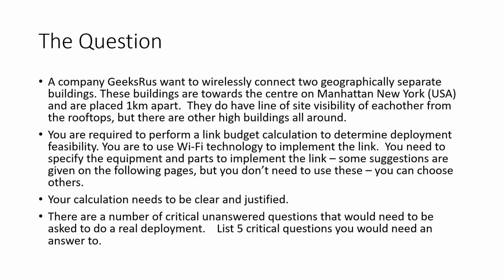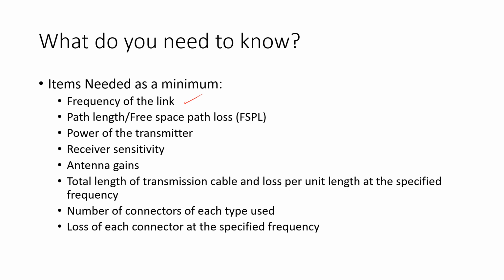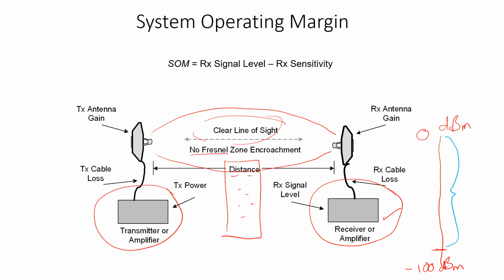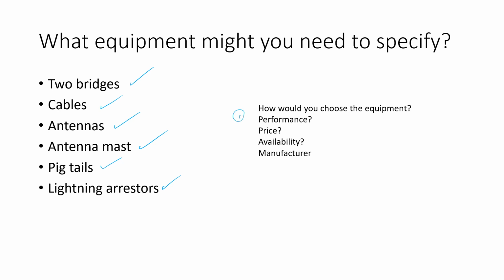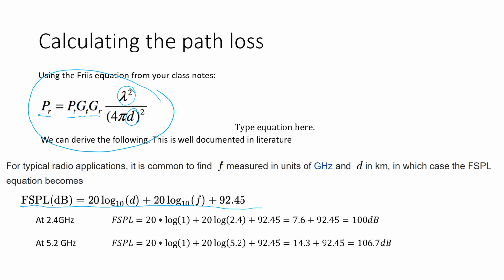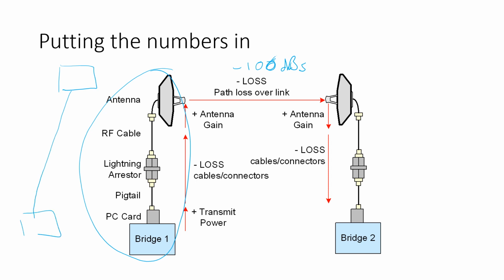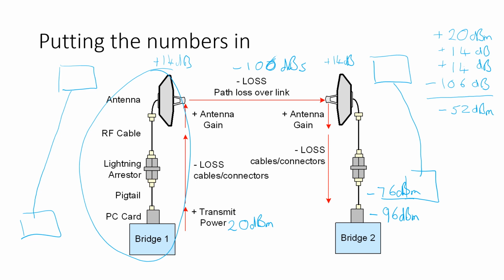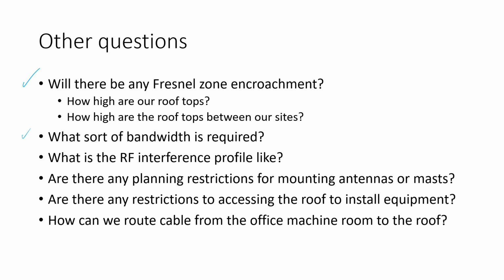Link budget calculation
An open ended tutorial on link budget calculations for an external Wi-Fi Link